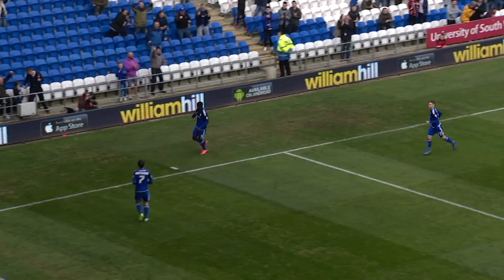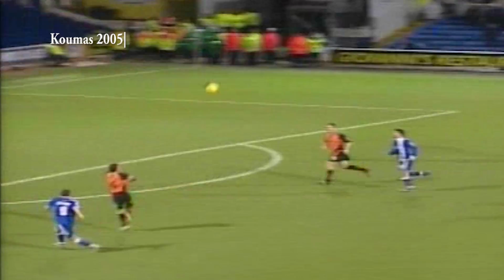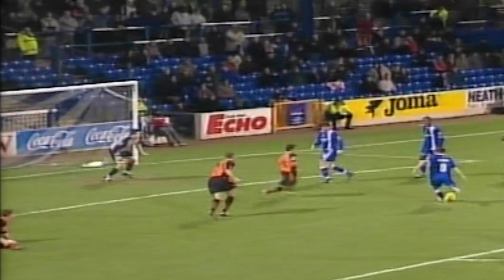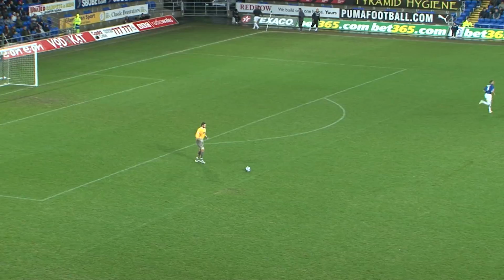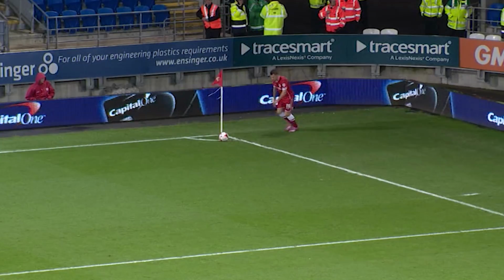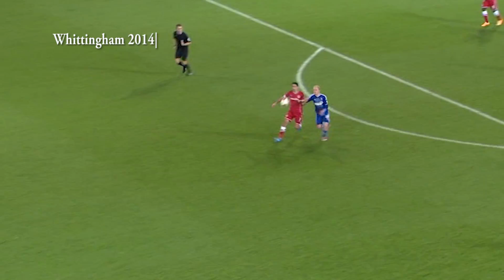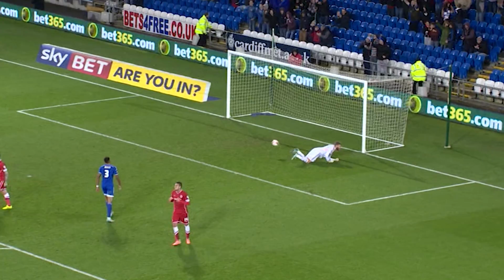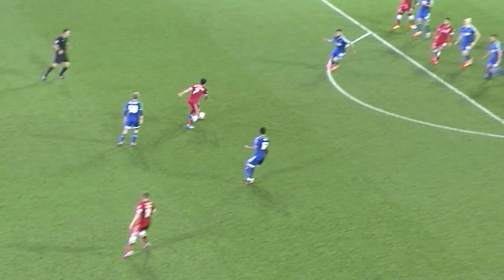TOP 5: IPSWICH STRIKES